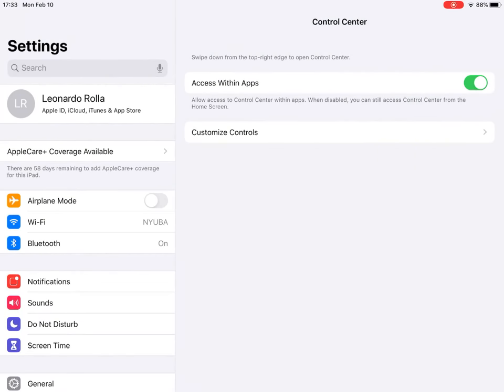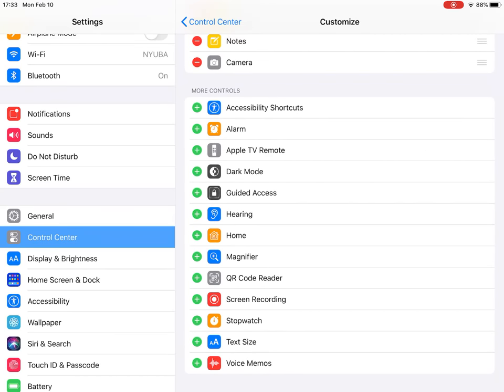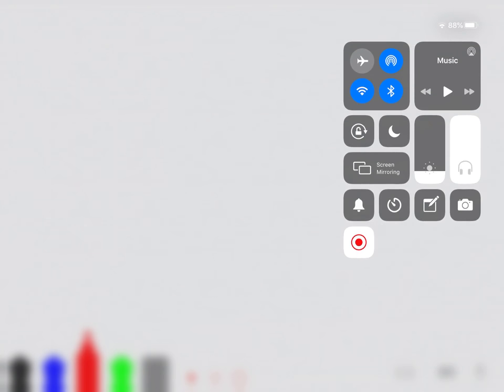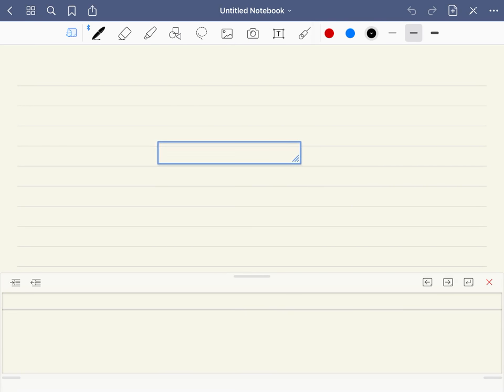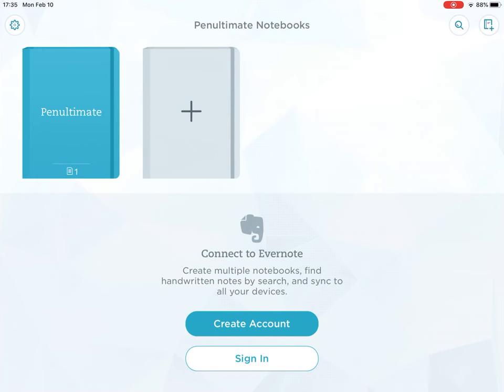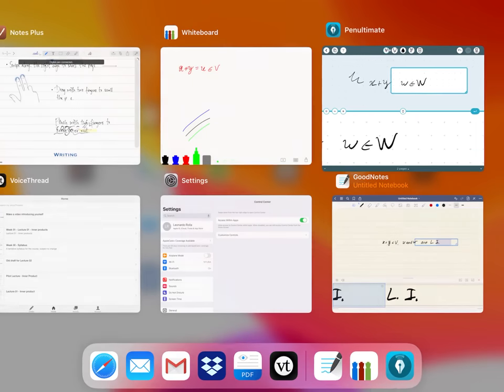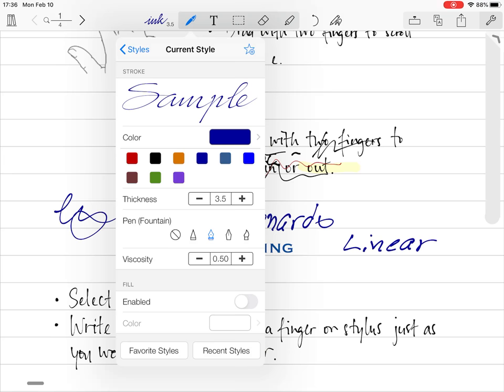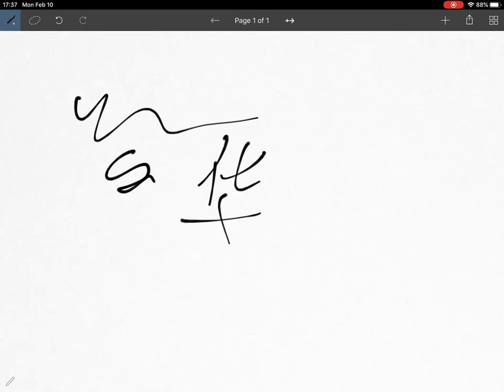Tutorial for screencasting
This is a series of videos that I shared with my students before my online math course started, so that by the time the course started the students would already be comfortable with communicating a mathematical proof or solution and inserting it in a VoiceThread(R) lecture.